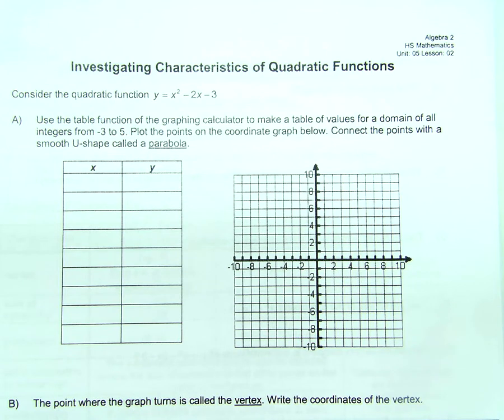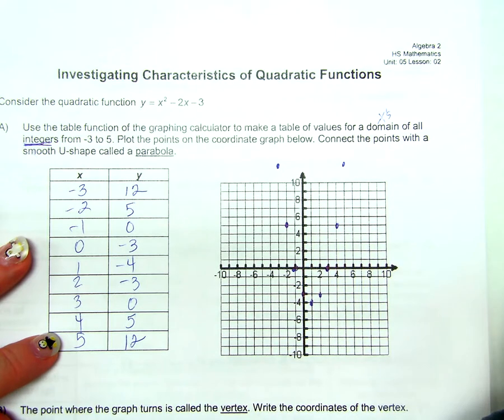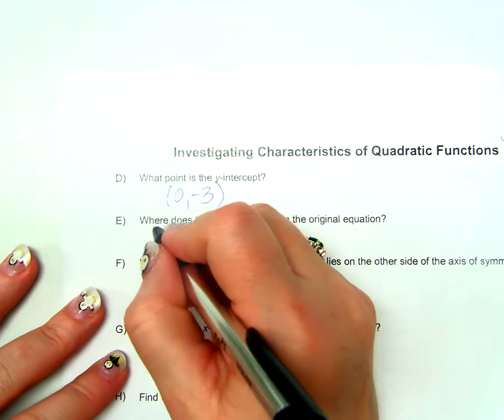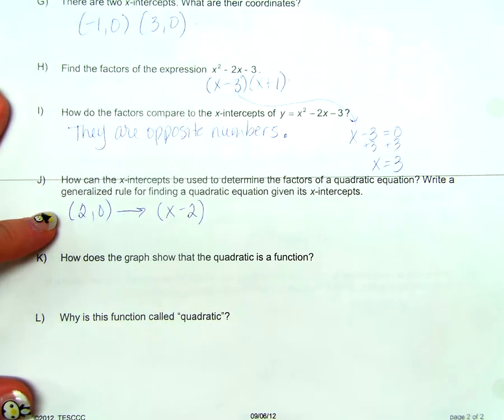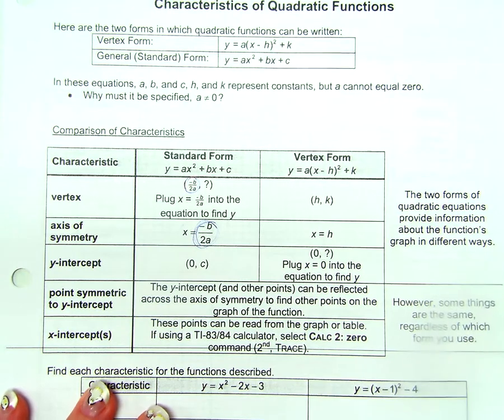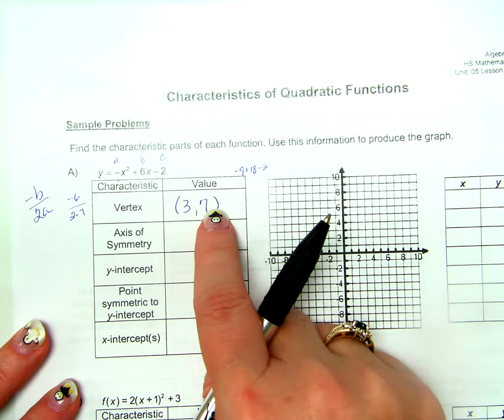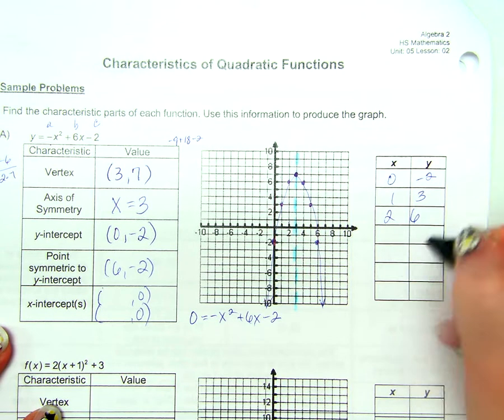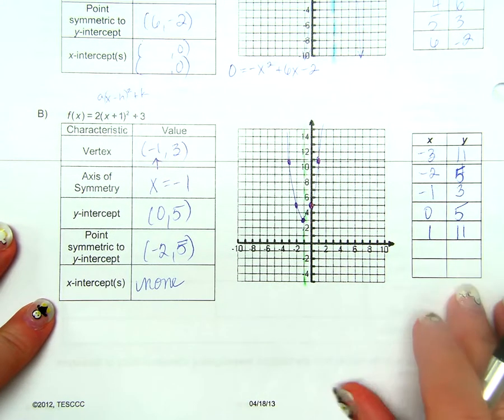investigating characteristics of quadratics